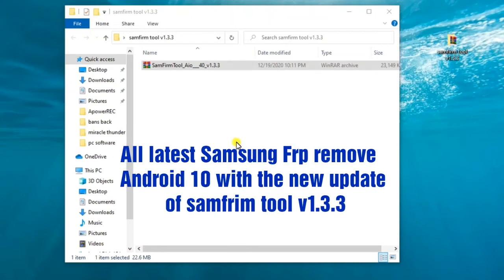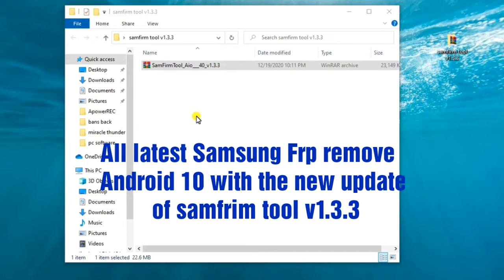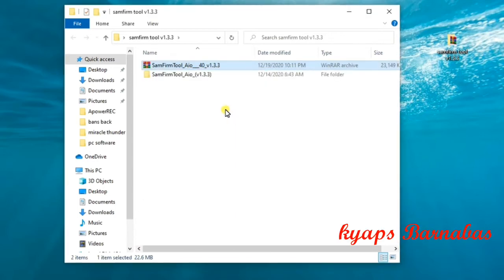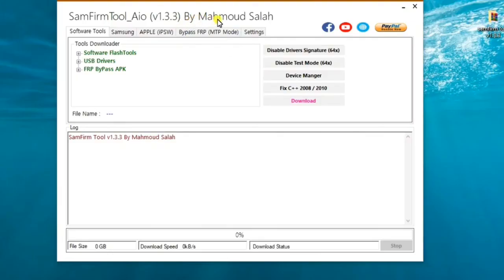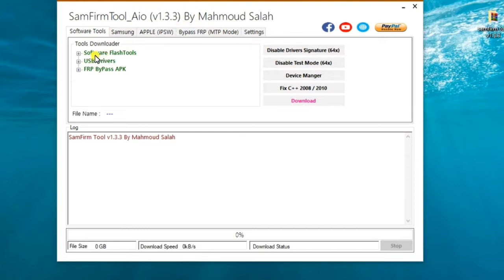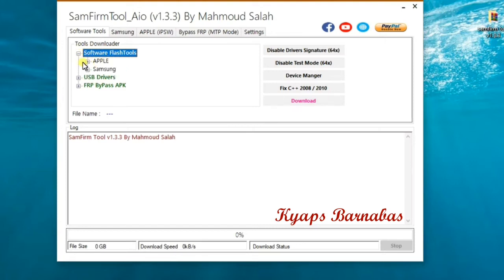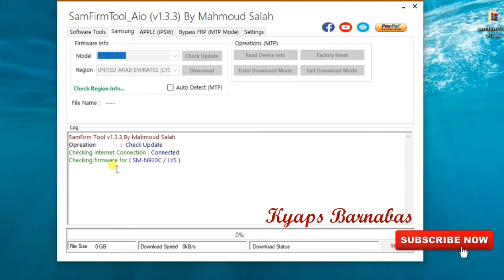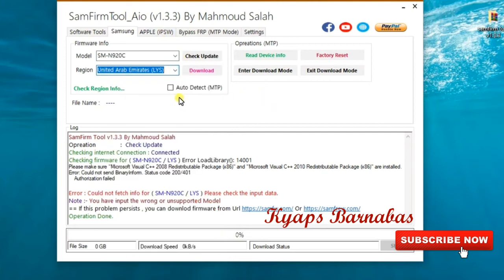SamFirm tool Update v1.3.3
SamFirm v1.3.3 | Bypass Samsung Latest Frp | Download Latest Firmware, SamFirm v1.3.3 is an application for windows computer which allow to Samsung Frp Remove MTP Mode,Samsung Frp Bypass Latest Trick,Install Frp Bypass APK MTP Mode,Download Latest Firmawares,Odin All Version Download,Install All Samsung Driver etc

Tool Feature:-
Samsung Frp Bypass Latest Trick
Samsung Frp Remove MTP Mode
Install Frp Bypass APK MTP Mode
Download Latest Firmware
Odin All Version Download
Install All Samsung Drivers

Added
 Ipsw  Firmware Downloader
Add Download Apple Tools Add Support More Devices For Bypass FRP -No Need To Select Model -Just Connect you're Device & Click "MTP Bypass FRP" Supported Brands: Yxtel Meizu Nokia Honor Google Innjoo Asus Archos Wiko Itel Gionee Sico Blu Lava Motorola Xiaomi Htc Infinix Tecno Sony Alcatel Huawei Oneplus Lenovo Zte tcl Vfd oppo Lg Redmi vivo Realme

Take a Backup: If you are willing to try the above tool, then please take a backup of your personal data from your Android Smartphone or Tablet. As flashing any Firmware or recovery may brick the device.

Under section 107 of the Copyright Act of 1976, allowance is made for “fair use” for purposes such as criticism, comment, news reporting, teaching, scholarship, Programing Language, Mobile Software Solution, education, and research.

Restriction on use:-This software must not be decompiled, disassembled, reserve engineered or otherwise modified.
File Name: SamFirm v1.3.3
File Size:21MB
Virus status: scanned by Avast security.

Keep-Supporting
Keep-Loving
Keep-Sharing..